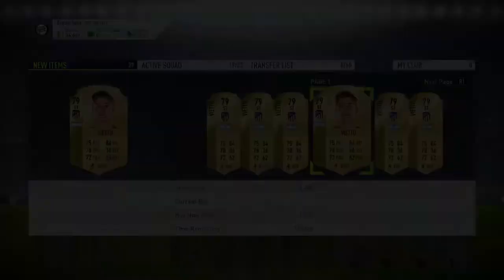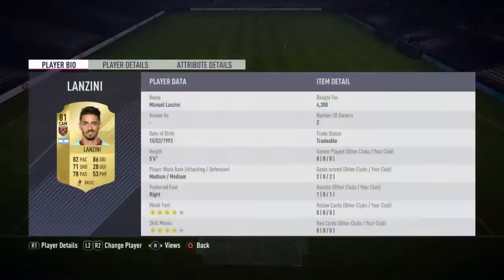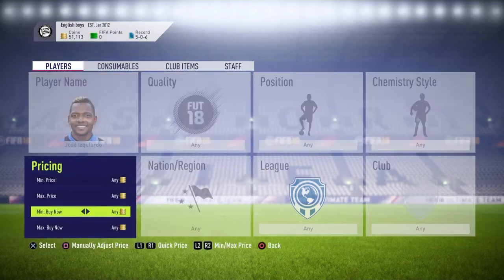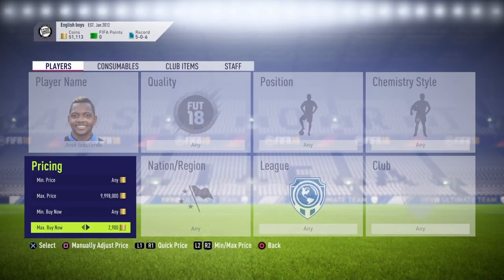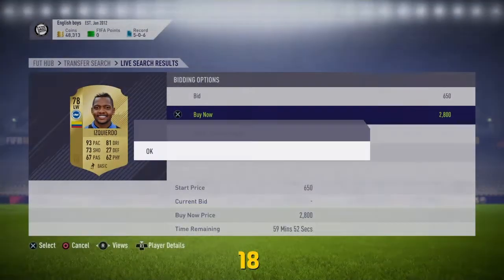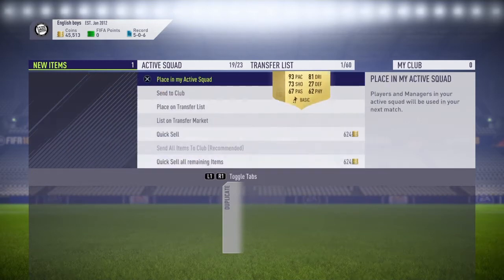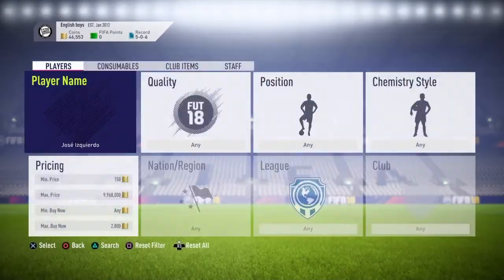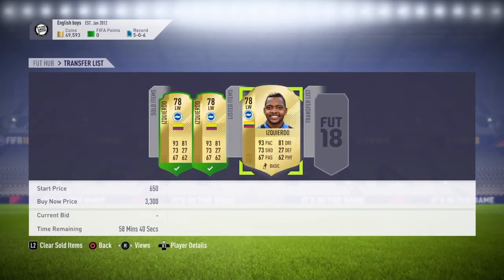Low Budget Sniping Method In FIFA 18